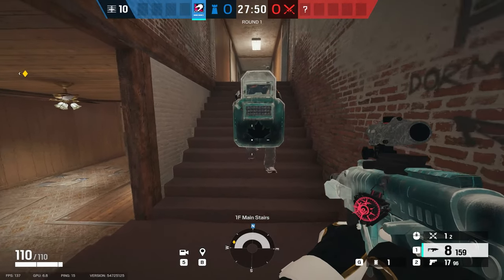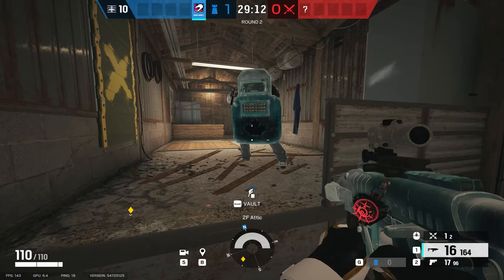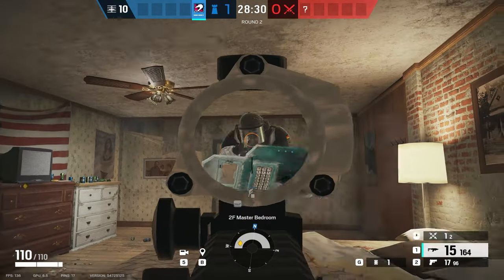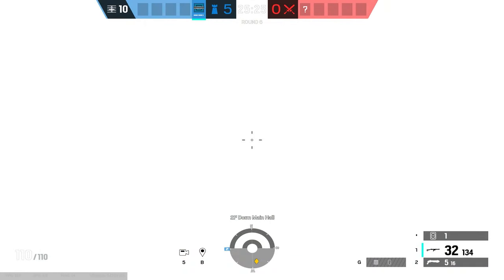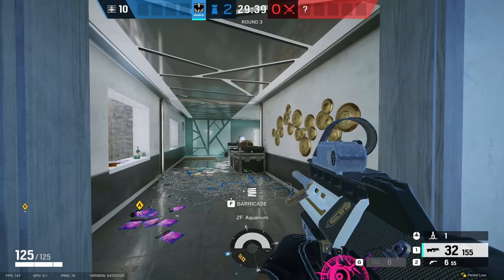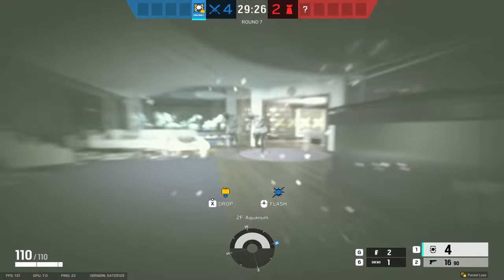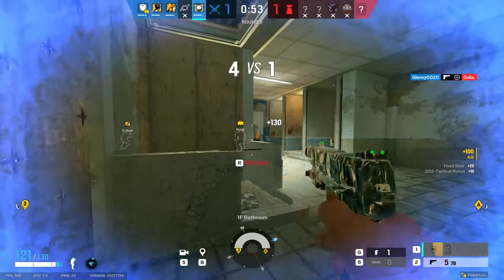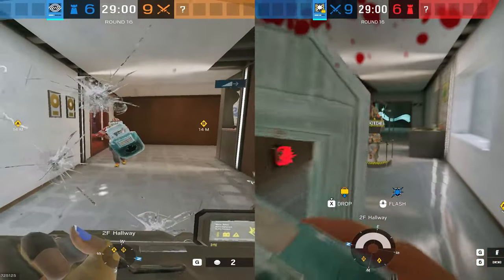Most In-Depth Guide on Shield Mechanics in R6 Siege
Hope you guys enjoyed! Feel free to check my other socials or connect on discord :)